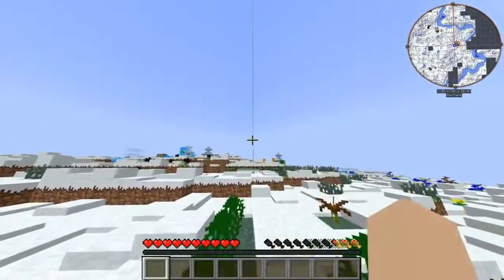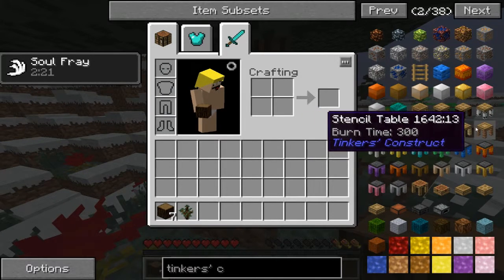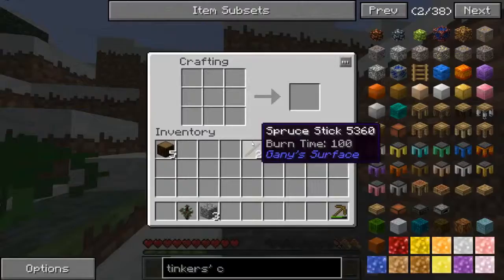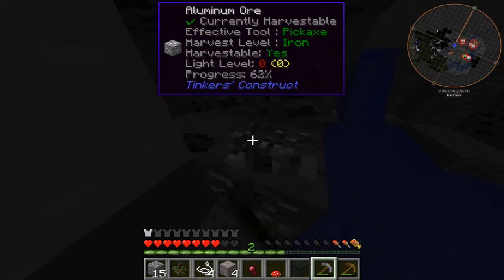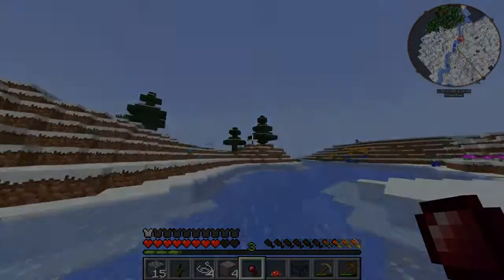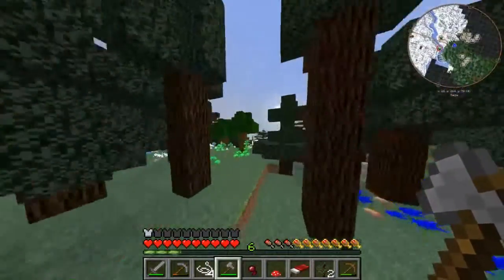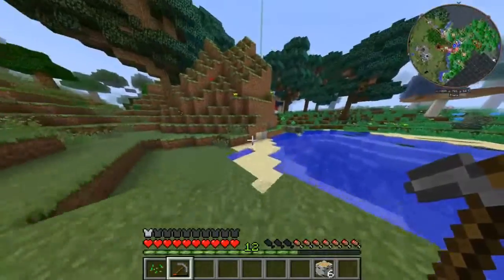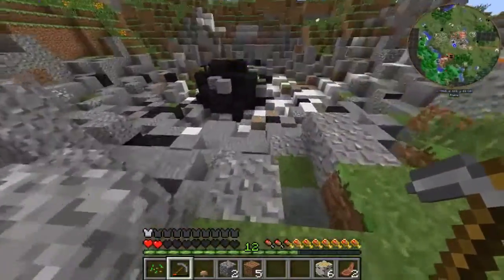modded minecraft ep#1 (starting with tinkers construct)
first minecraft episode just finding a place to call home and getting tinkers tools.